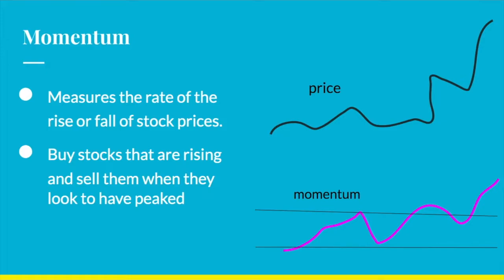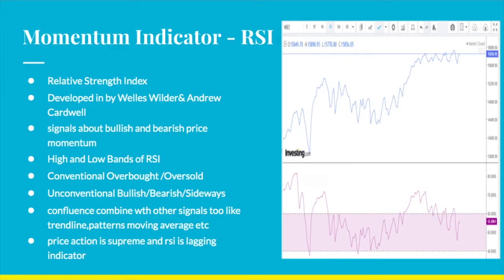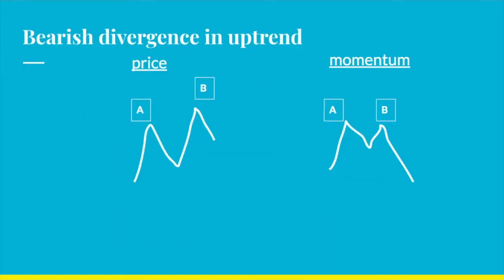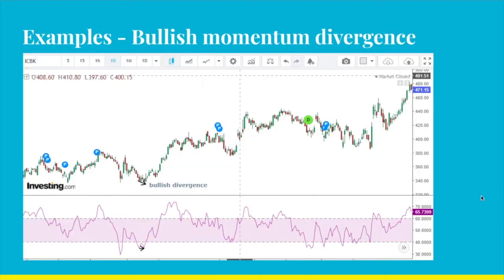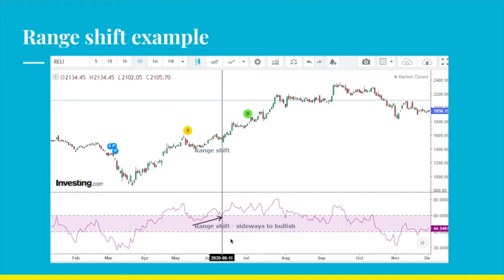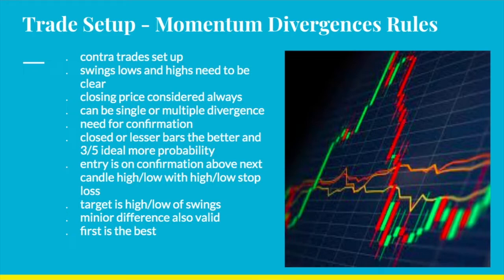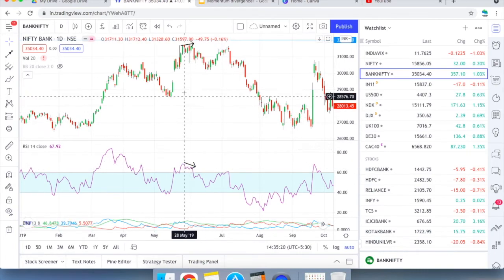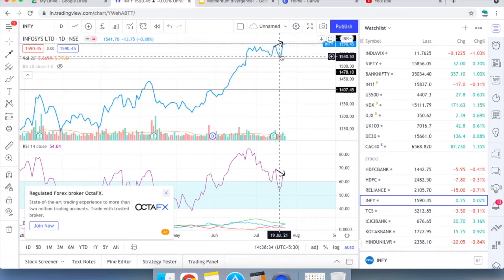Technical Analysis Learning Series - RSI MOMENTUM DIVERGENCE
[technical analysis]
[share tips]
[stock tips]
[intraday calls]
[nifty tips]
[stock market tips]
[stock advice]
[trading tips]
[intraday shares]
[equity investment]
[buy shares]
[derivative trading]
[commodity trading]
[investment companies]
[trading platforms]
[forex trading in bangalore]
[forex tips]
[demo trading account india]
[online currency trading in india]
[forex tradingforex trading]
[forex trading time in india]
[best online trading platform in india]
[mt4 brokers in india]
[trading websites in india]
[indian broker]
[best online broker india]
[best company to buy shares]
[best broker for online trading in india]
[best trading account in india]
[forex trading platforms in india]
[equity portfolio management]